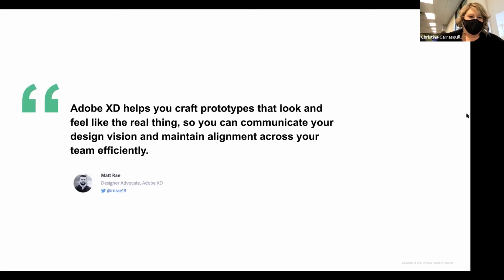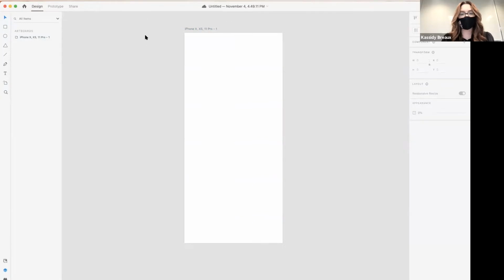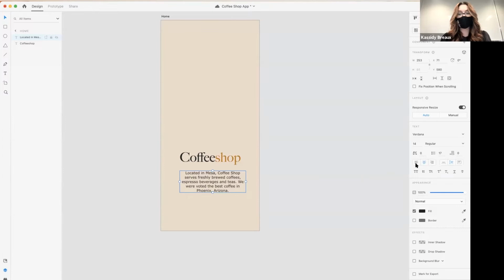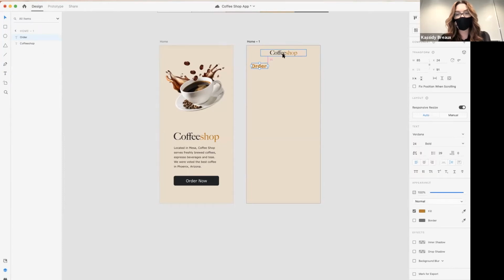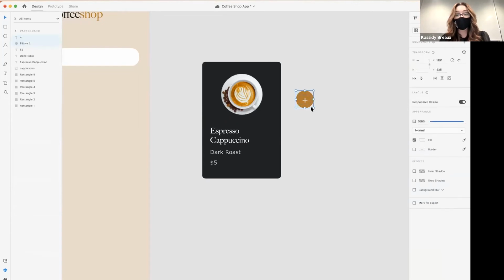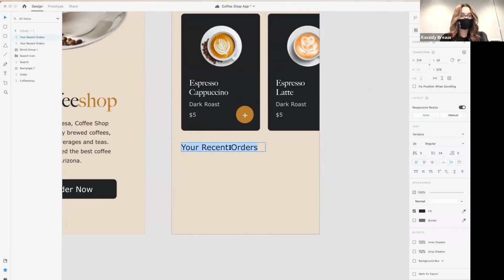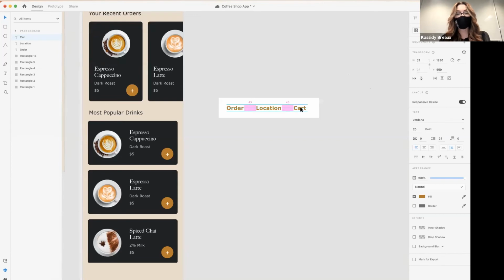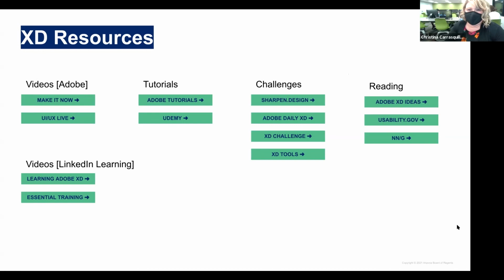Adobe XD Workshop (Beginner)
Graphic Information Technology Professors Breaux and Carrasquilla walk you through getting started with Adobe XD.